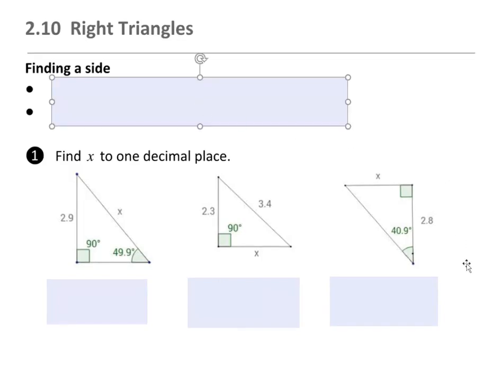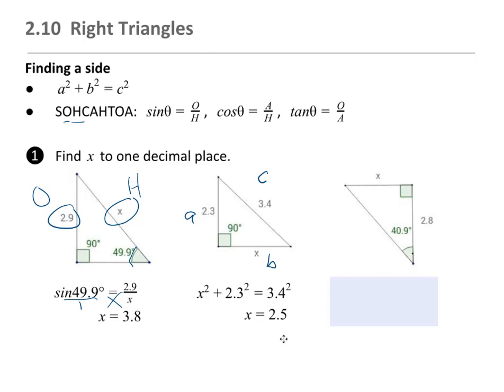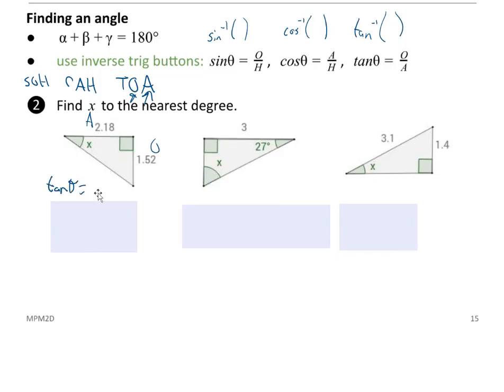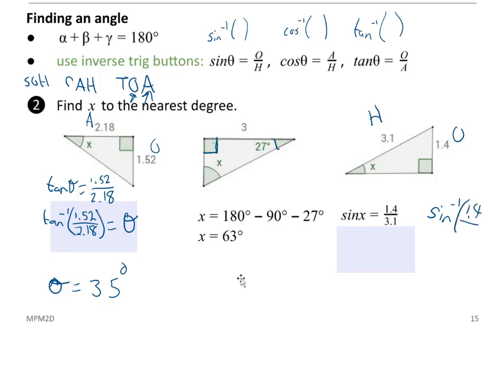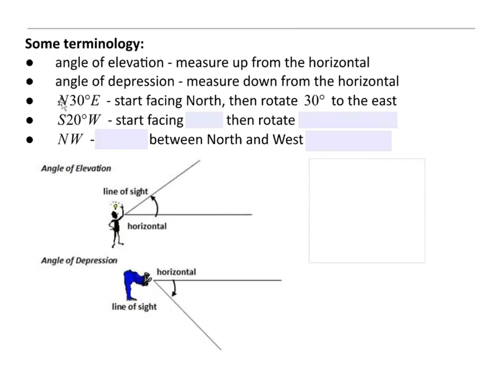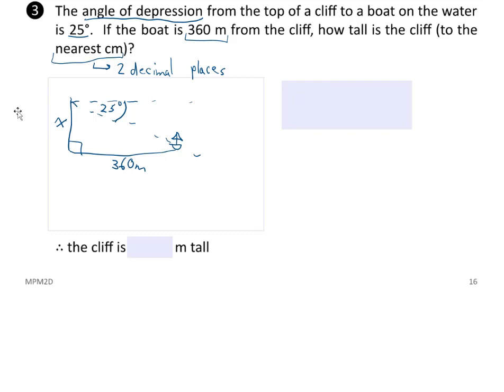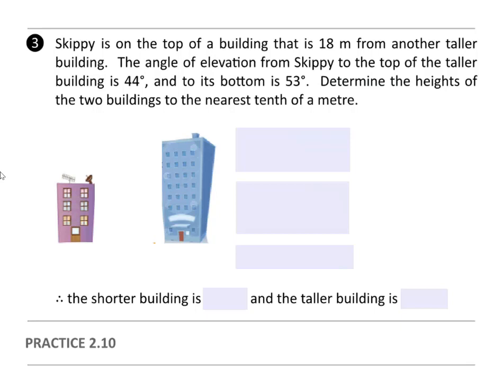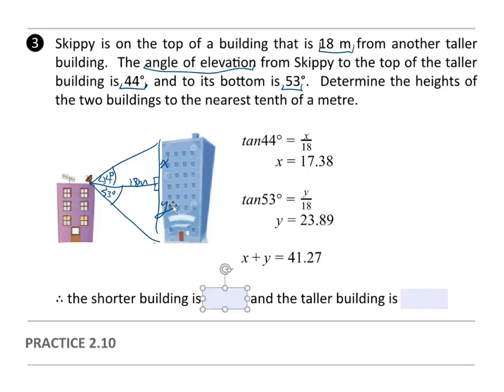2 10 Right Triangles